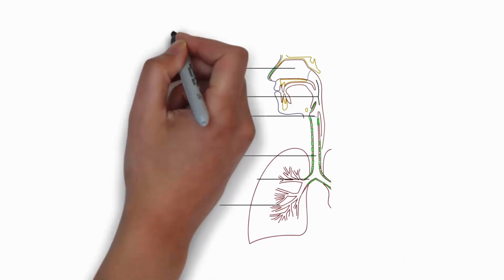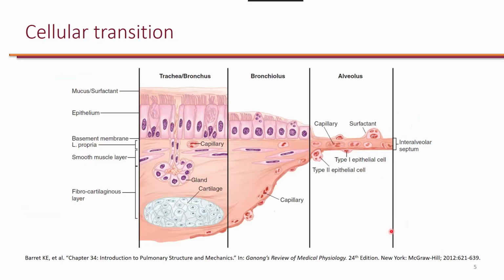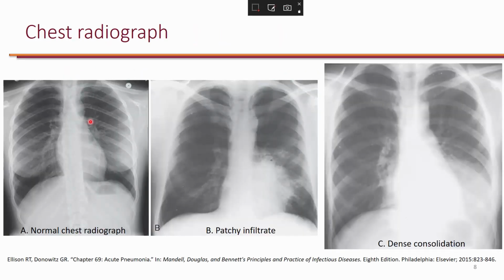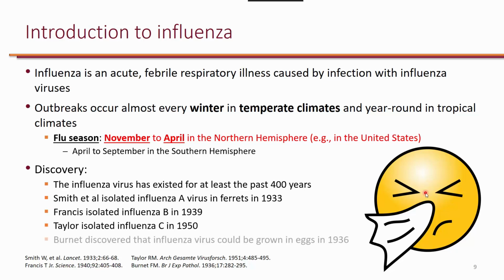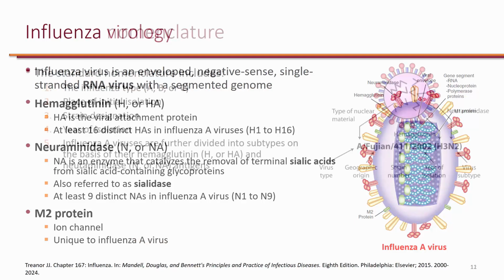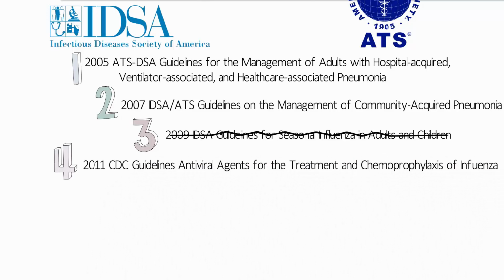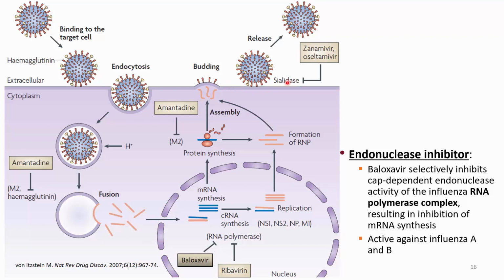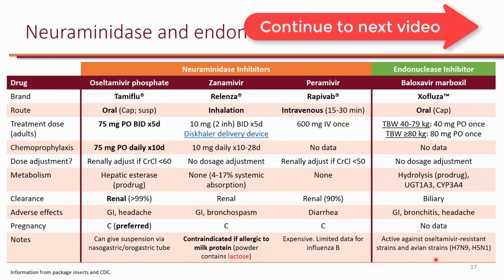Influenza and CAP LO 1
LO 1. Describe the influenza life-cycle and the mechanism of action of endonuclease and neuraminidase inhibitors.